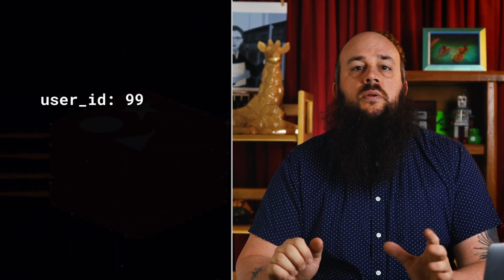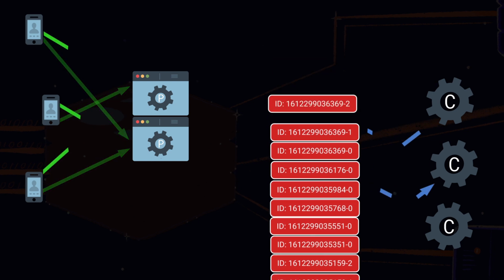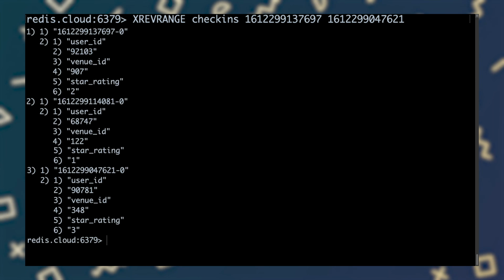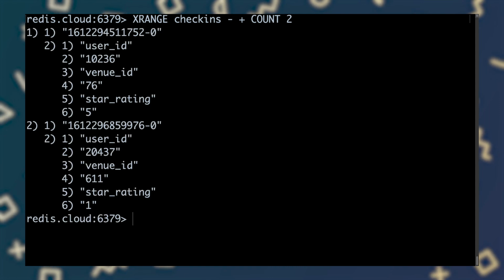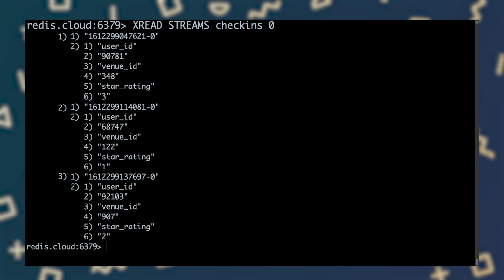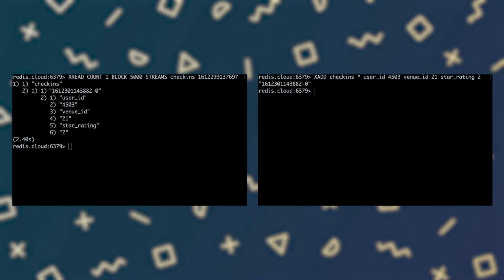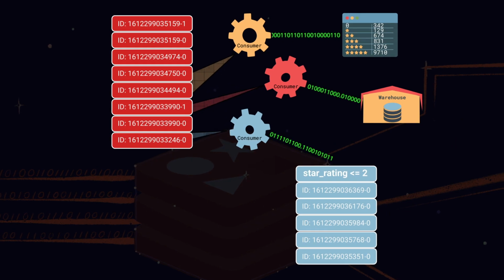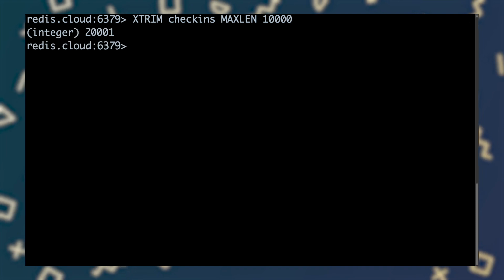Redis Streams Explained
Redis Streams allow us to aggregate numerous sources of information into one easily consumable source of truth. Join Justin as we learn about the utility and power of the Redis Streams data structure.